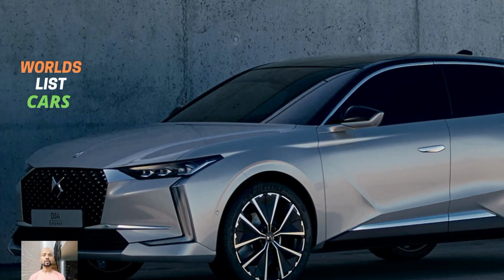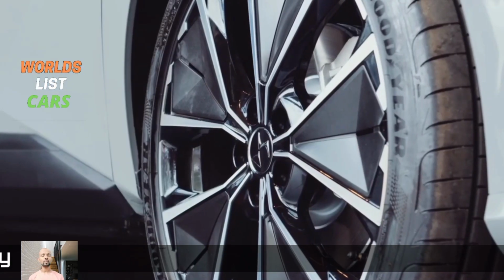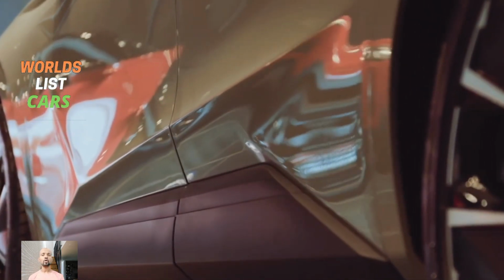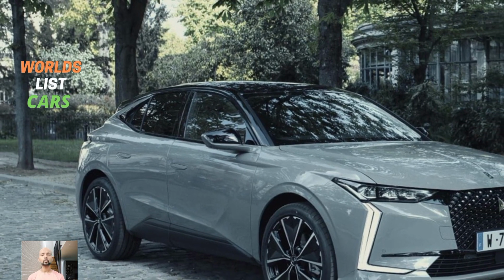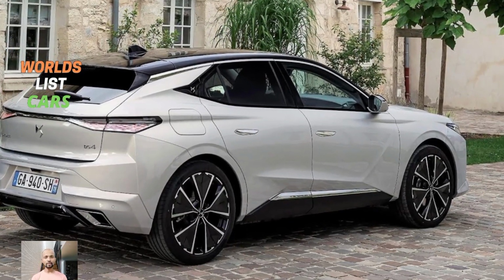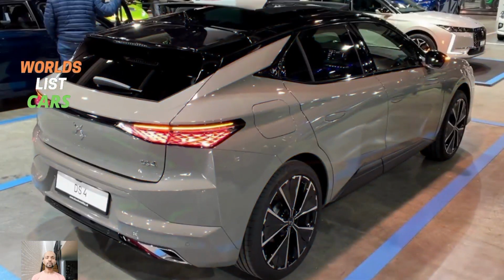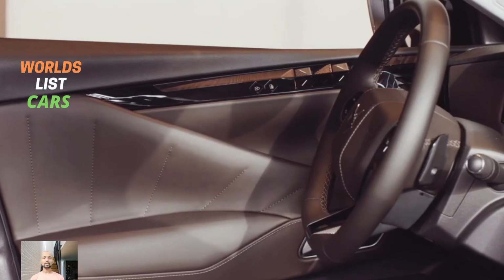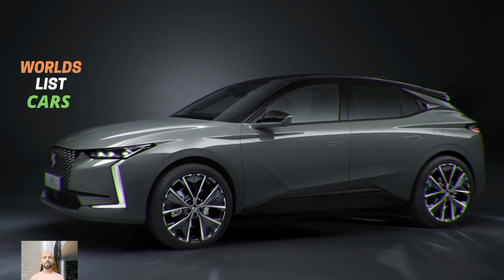2024 DS4 La Premiere 🚀 Exterior Changes Specs Prices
We Share 2024 DS4 La Premiere 🚀 Exterior Changes Specs Prices
In the UK, pre-orders for DS Automobiles' new DS 4 hatchback are already being accepted. With a starting price of little under £40,000, the highest model, dubbed La Premiere, comes with a selection of gasoline and plug-in hybrid engines.
With a French touch, this vehicle is designed to rival other high-end hatchbacks such as the BMW1Series and Audi A3. It takes the place of the outdated DS 4, although it has a considerably sleeker appearance with a bolder front grille and a trendy rear window.

Thanks for Your Priceless Support.

Admin WLI - 007